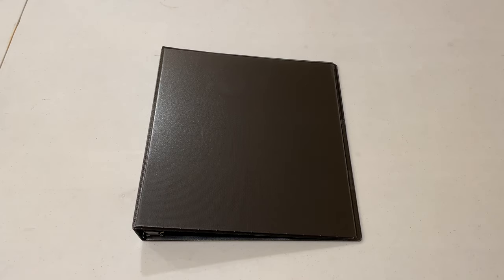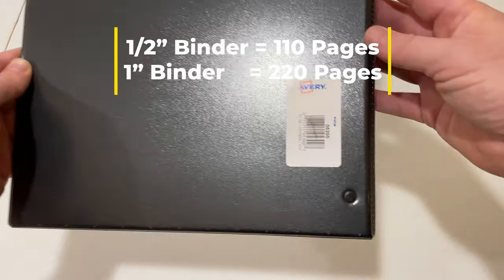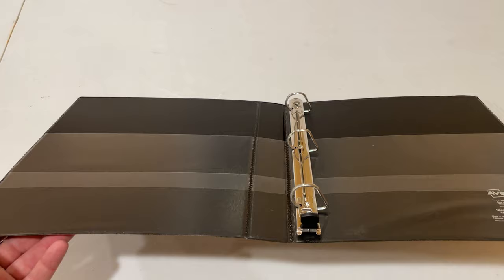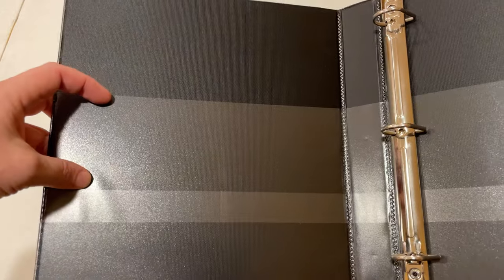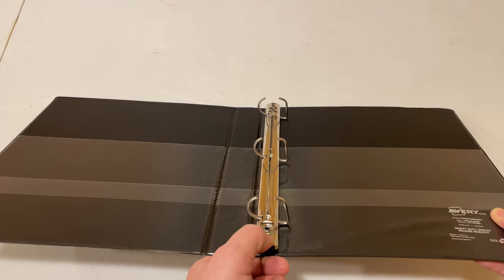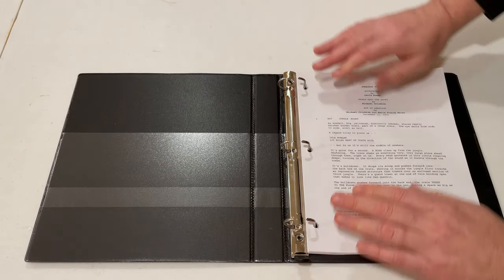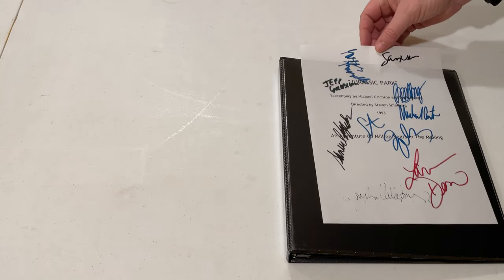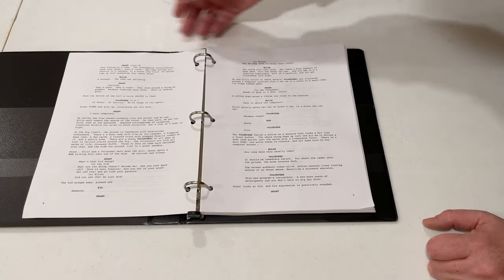Wow! 🤯 I Didn't Expect These Features On A Heavy Duty Binder!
Links provided are part of the Amazon Services LLC Associates Program, an affiliate advertising program designed to provide a means for sites to earn advertising fees by advertising and linking to Amazon.com.  Using affiliate links does not cost you any more but it does show your support for the content and creators that share them.